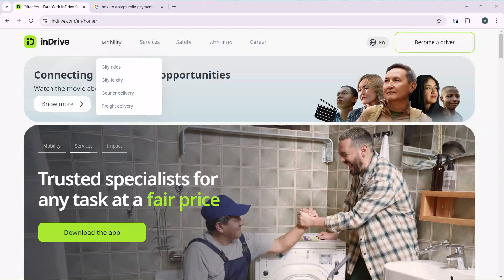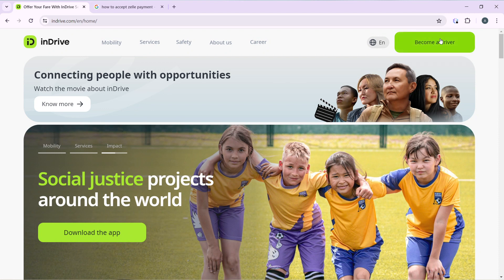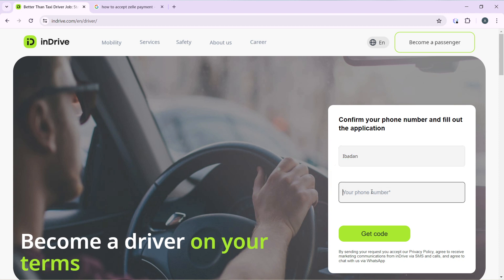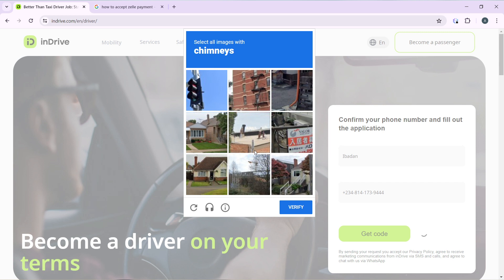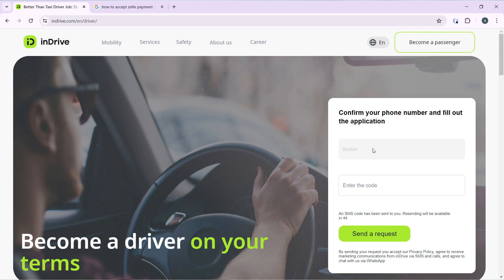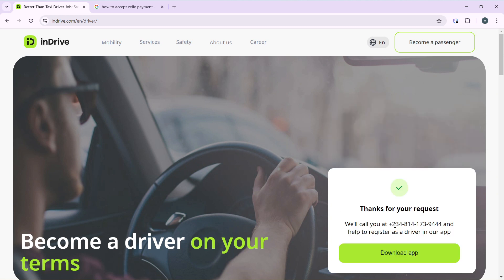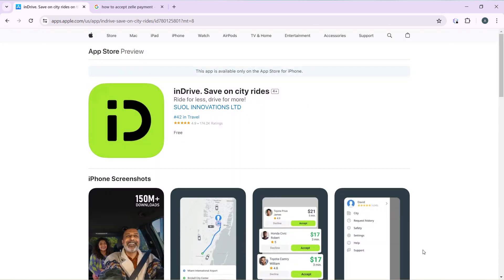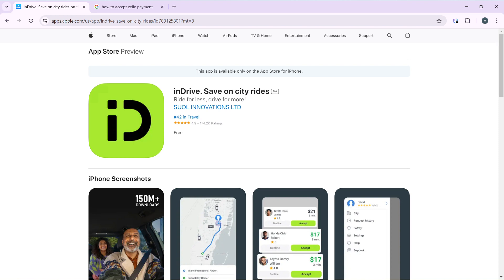How To Become A Driver In Indrive (Easiest Way)​​​​​​​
In this video I will show you How To Become A Driver In Indrive. It would be good if you watch the video until the end so that you don't miss important steps.